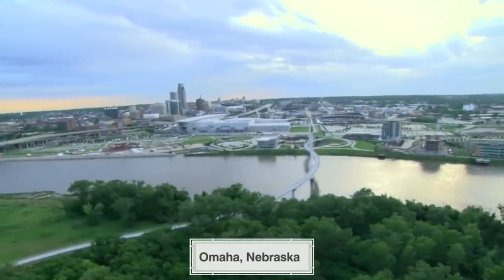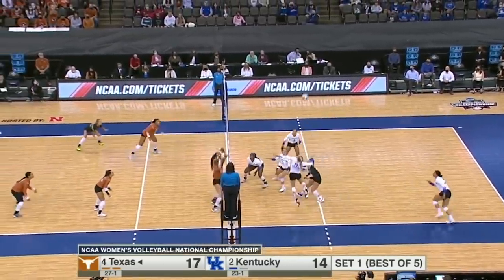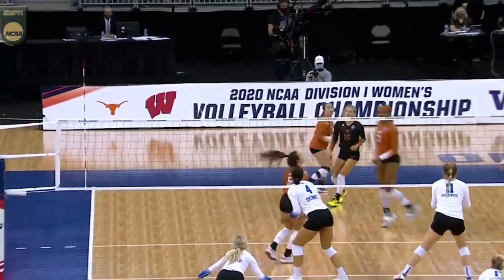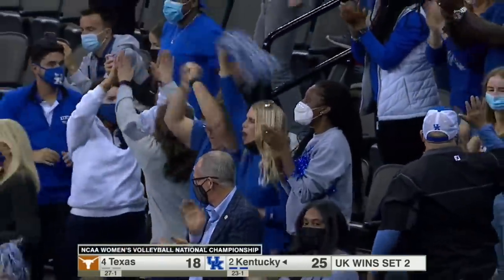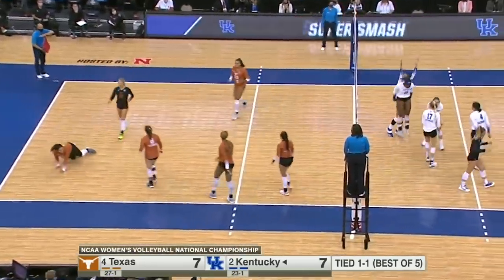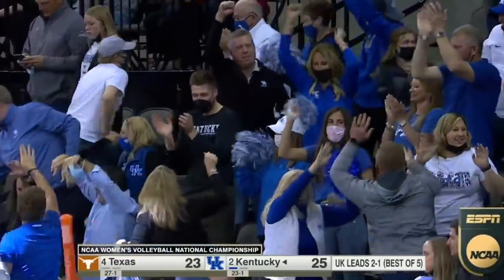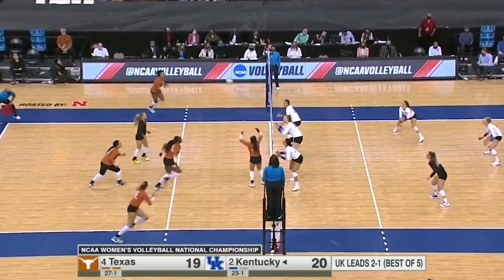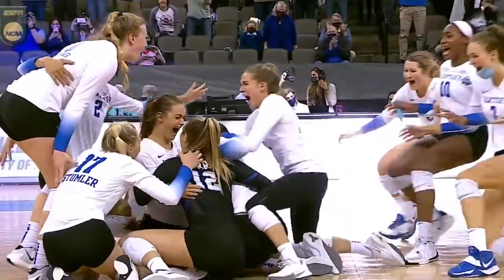Kentucky vs. Texas: NCAA women's volleyball national championship | 2020*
Kentucky found itself trailing early, but a dominant offense stunned Texas in the next three sets to take home its first ever NCAA women's volleyball national title in school history. The Wildcats hit a stellar .349, led by Alli Stumler with 26 kills.